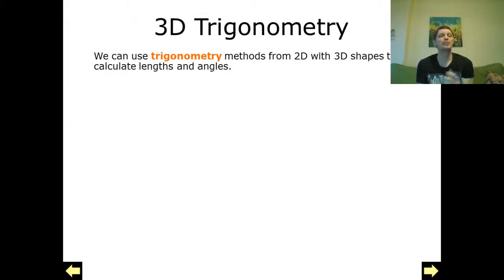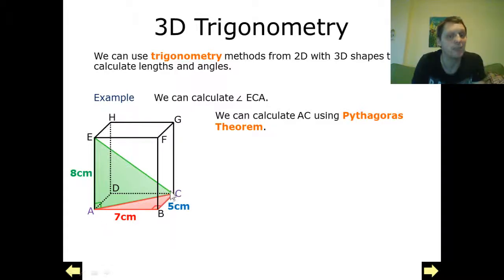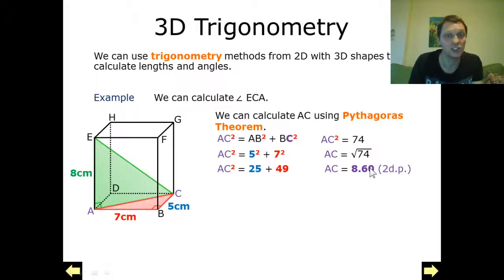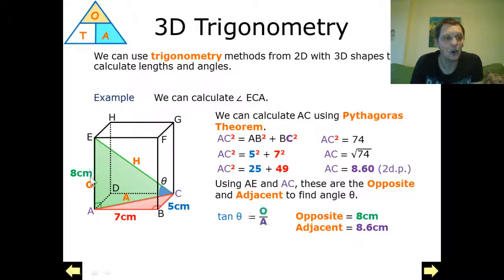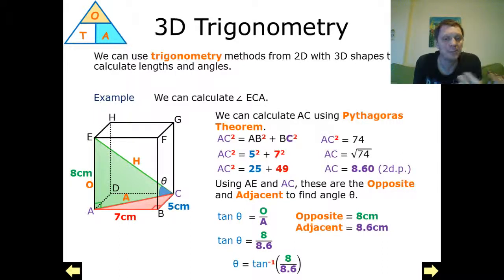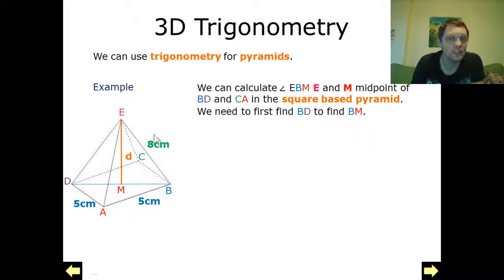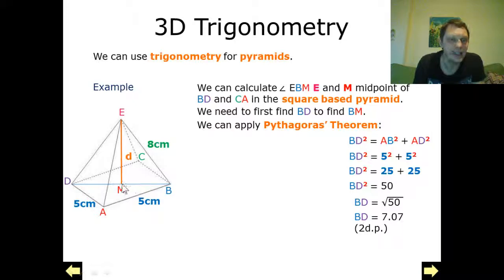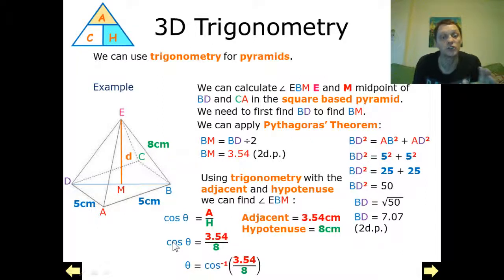GG66 3D Trigonometry